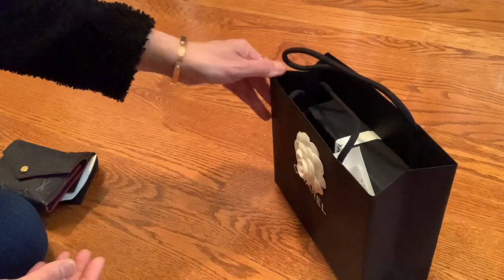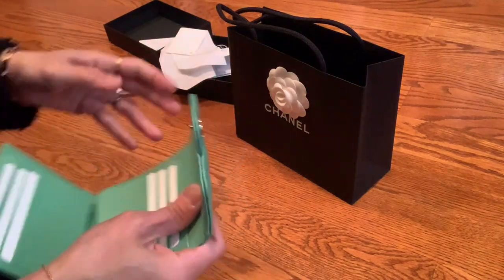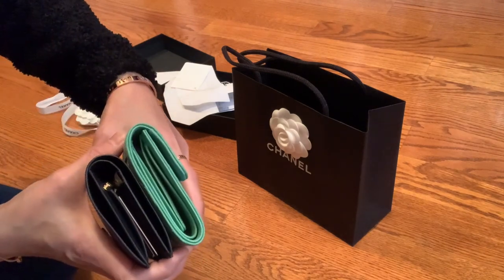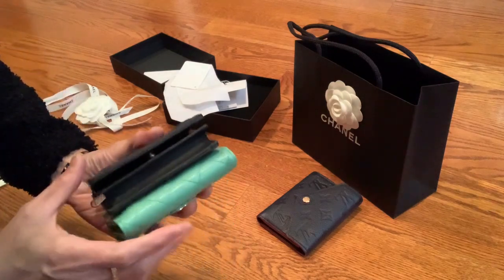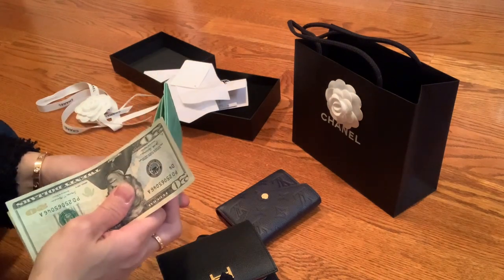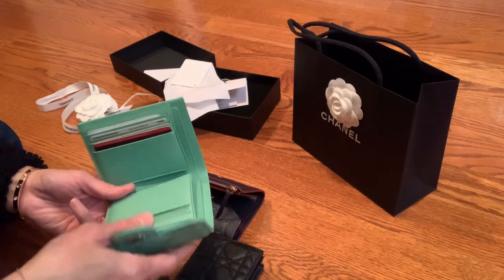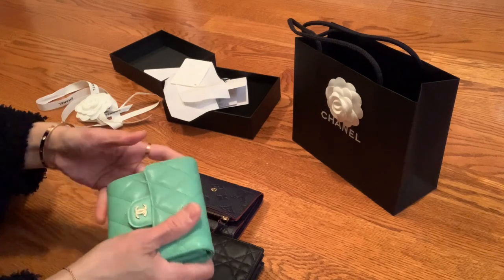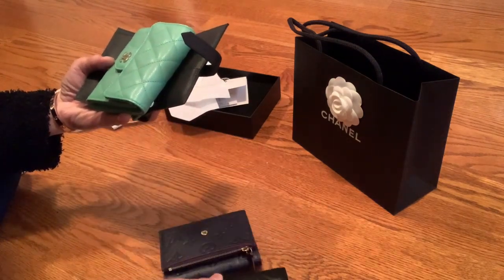Chanel Classic Small Flap Wallet Unboxing/size comparison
Hello my friends, I am so exciting so share with you this Classic small flap wallet from Chanel. I loved the color of this wallet it’s so pretty, and so practical, its also can fit in all of my small bag❤️. Thanks you so for watching my video , you take care and stay safe.